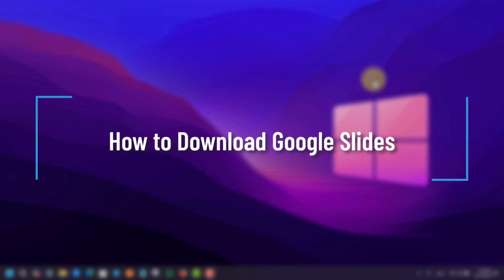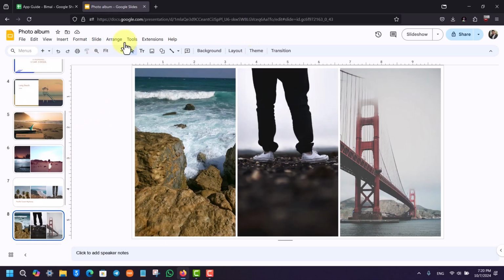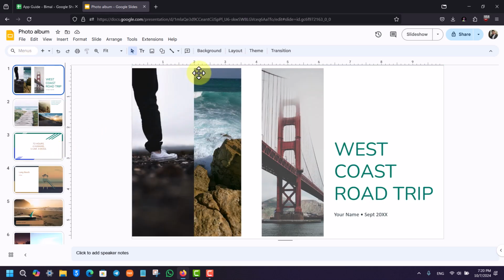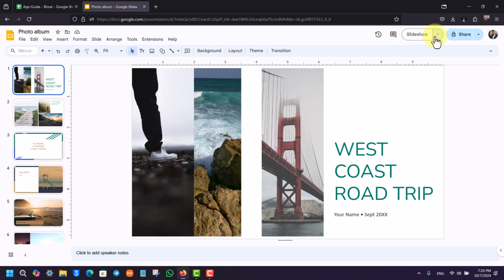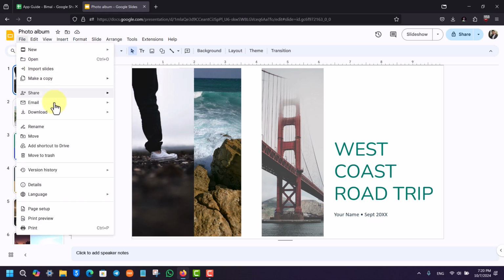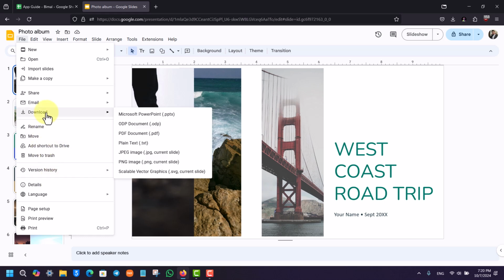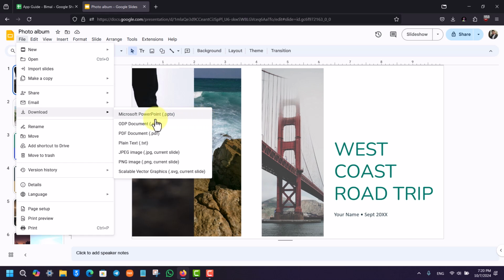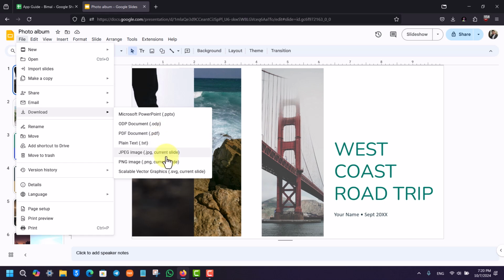How to Download Google Slides !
In this video, you will learn how to download Google Slides in various formats after completing your presentation. Google Slides is a great tool for creating and editing presentations online, and your progress is automatically saved on the Google Slides website. However, there may be times when you need to download your presentation for offline access, sharing with others, or submitting as an assignment. This tutorial shows you the simple steps to download your Google Slides presentation in different file formats depending on your needs.

The tutorial begins by explaining that once you are done editing your presentation, it is automatically saved in your Google Drive. If you want to download it for offline access or to share with someone who may not have access to Google Slides, the process is straightforward. First, locate the "File" option in the top left corner of the Google Slides interface. Once you click on "File," you will see a drop-down menu with the option labeled "Download."

When selecting "Download," you have several formats to choose from:

- **Microsoft PowerPoint (.pptx)**: This format allows you to open and edit the presentation in Microsoft PowerPoint. If you or someone else prefers working in PowerPoint, this is a good choice since it maintains the editability of the file.

- **OpenDocument Presentation (.odp)**: This is another editable format that can be used in open-source office software like LibreOffice.

- **PDF Document (.pdf)**: The PDF format is ideal if you want to preserve the presentation exactly as it is and don't need to make further edits. PDFs are also widely accessible and can be opened on almost any device.

- **JPEG Image (.jpg)**: This option lets you download each slide as a separate image in JPEG format. This is useful if you want to use the slides as images in other projects.

- **PNG Image (.png)**: Similar to JPEG, but in PNG format, which supports transparency and higher quality for certain types of images.

- **Scalable Vector Graphics (.svg)**: SVG is a vector format that allows you to scale the images without losing quality. This is ideal for professional printing or for resizing the slides in other graphic design projects.

The video demonstrates each of these options and highlights their use cases. For most users, the PDF format is the easiest and best choice for sharing a non-editable version of the presentation. However, if you're collaborating with someone using Microsoft PowerPoint, the .pptx format is the most appropriate. The video also briefly mentions that each slide can be downloaded individually as an image, which can be useful for including them in other documents or presentations.

### Timestamps:
0:00 Introduction
0:02 Overview of saving and downloading Google Slides
0:11 Navigating to the "File" menu
0:19 Finding the "Download" option
0:30 Downloading in PowerPoint (.pptx) format
0:38 Downloading in OpenDocument (.odp) format
0:40 Downloading as a PDF (.pdf)
0:44 Downloading as an image (.jpg or .png)
0:49 Downloading as a scalable vector graphic (.svg)
1:02 Conclusion

This tutorial on how to download Google Slides will help you choose the right format for your needs. Whether you’re downloading for offline use, sharing with colleagues, or submitting work, you’ll find that Google Slides offers a range of file formats to suit different purposes. Try experimenting with these options and see which one works best for your presentation!